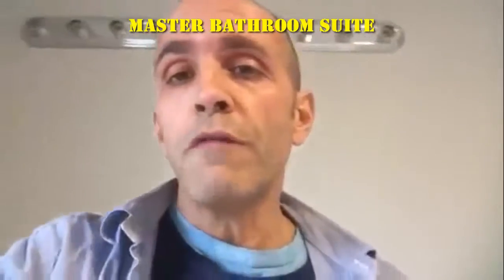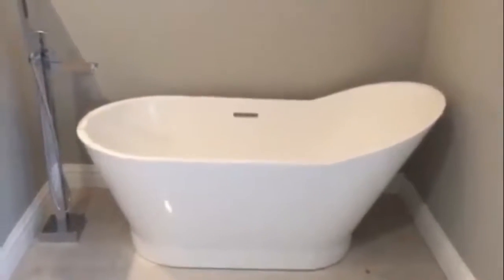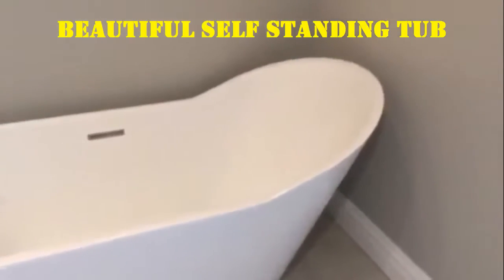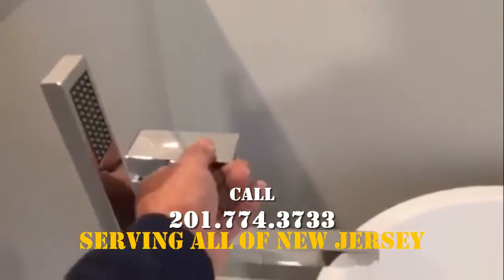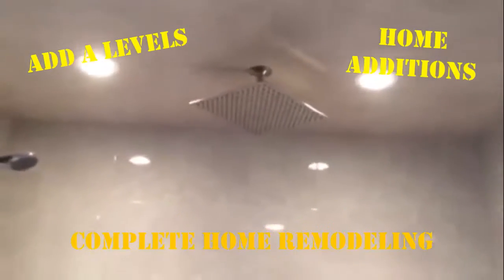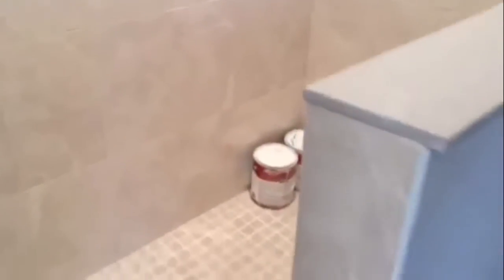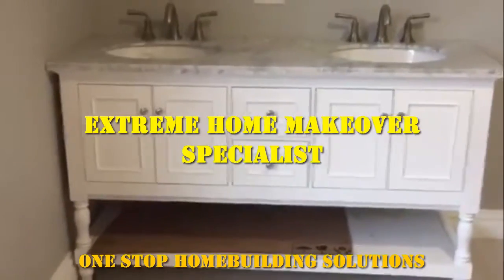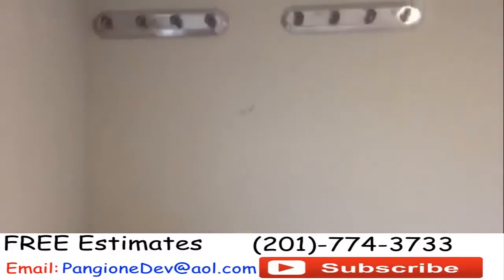MASTER BATHROOM WALK THROUGH - Pangione Developers Production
This MAJOR HOME REMODELING MAKEOVER video was filmed with host David Pangione onsite in New Jersey at our NEW JERSEY jobsite LOCATED IN BERGEN COUNTY NEW JERSEY. In this video WE ANNOUNCE THAT IN CON . All videos are filmed on location in New Jersey. If you are interested in viewing the block foundation and slab installation in progress, take a look

WATCH ALL OF THE ACTION ON THIS EXTREME MAKEOVER

More information about PANGIONE DEVELOPERS- NEW JERSEY’S #1 REMODELING CONTRACTORS IN NEW JERSEY.

PANGIONE DEVELOPERS INC YOUTUBE CHANNEL – YOUTUBE’S #1 HOME REMODELING CHANNEL

Click Here for Amazing Reviews on BBB

Geberal Contractors – Wikipedia, The Free Encyclopedia

Renovation (also called remodeling) is the process of improving a broken, damaged, or outdated structure. Renovations are typically either commercial or residential. Additionally, renovation can refer to making something new, or bringing something back to life and can apply in social contexts. For example, a community can be renovated if it is strengthened and revived

Pangione Developers Inc specializes in Home Additions, Second Floor Additions and Complete Home Remodeling in New Jersey. In this NEW JERSEY REMODELING MAKEOVER video, we feature the ANNOUNCEMENT OF JUST 2 DAYS BEFORE WE START THE FRAMING WHICH IS PART OF A 2500 SQ FT HOME REMODEL IN BERGEN COUNTY NEW JERSEY.

Also Searched Online For:

Cape Cod Renovations
New Jersey General Contractors
Contractors in New Jersey
Bergen County Contractors
Home Addition Contractors
Design & Build Contractors
Pangione Developers
Framing Contractors
New Jersey
Ranch Conversions
Split Level Conversions

WATCH THIS SERIES FROM THE BEGINNING

POPULAR WALKTHROUGH VIDEO

contractors, major, remodeling, makeover